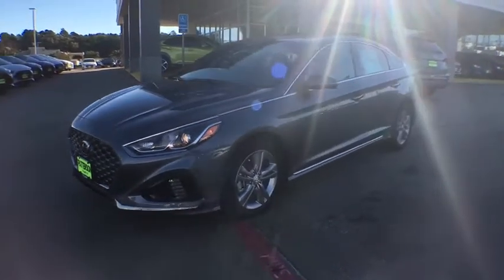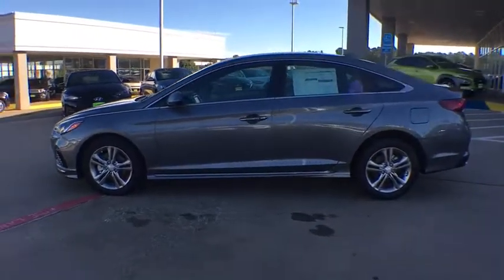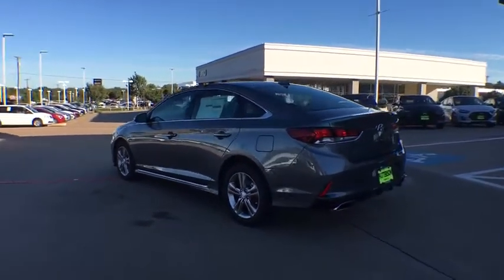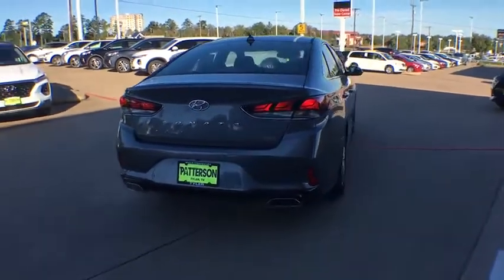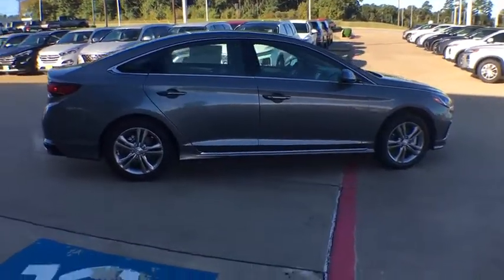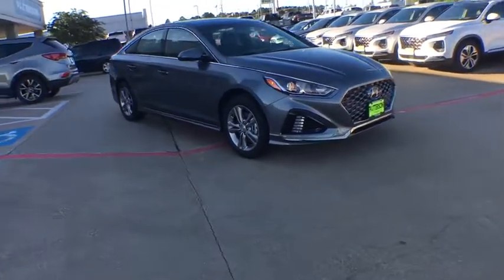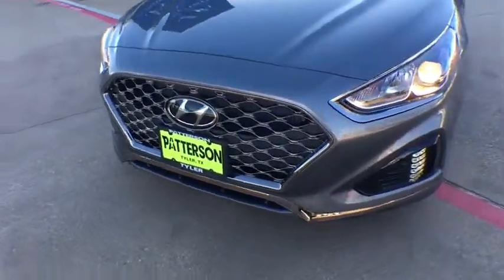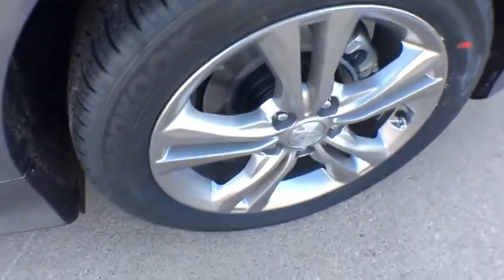2019 Hyundai Sonata Tyler, Longview, Mineola, Jacksonville, Lindale, TX H741870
MACHINE GRAY New 2019 Hyundai Sonata available in Tyler, Texas at Patterson CDJR Hyundai Tyler. Servicing the Longview, Mineola, Jacksonville, Lindale, TX area.
2019 Hyundai Sonata Sport 2.4L - Stock#: H741870 - VIN#: 5NPE34AF1KH741870

3120 S SW Loop 323

: Sunroof, Heated Leather Seats, Alloy Wheels, Satellite Radio, Back-Up Camera. WHY BUY FROM US: Patterson of Tyler treats the needs of each individual customer with paramount concern. We know that you have high expectations, and as a car dealer we enjoy the challenge of meeting and exceeding those standards each and every time. Allow us to demonstrate our commitment to excellence!